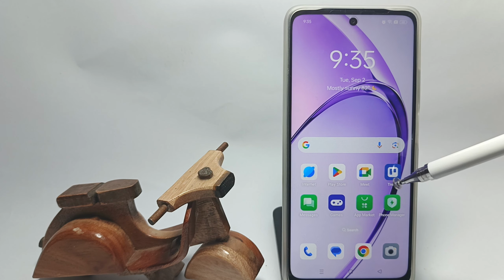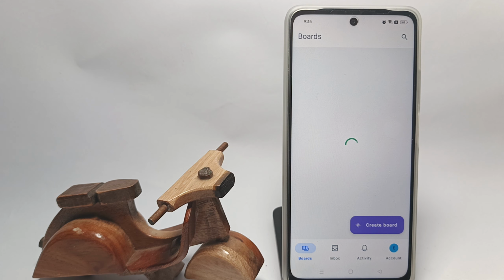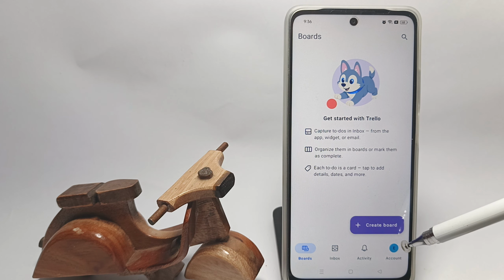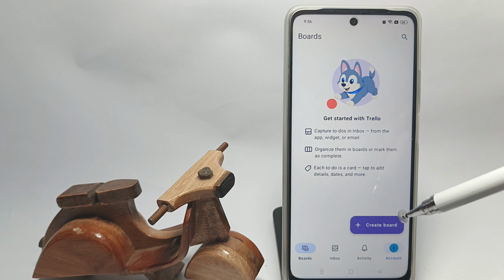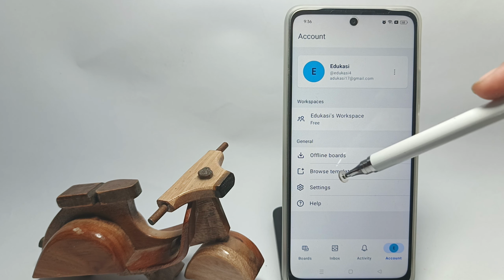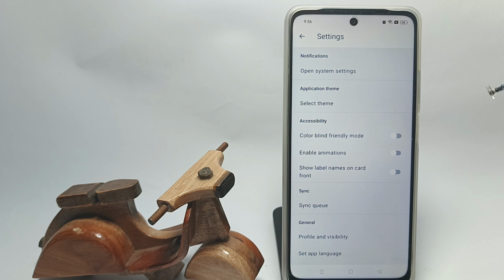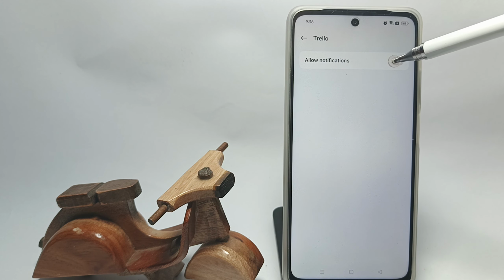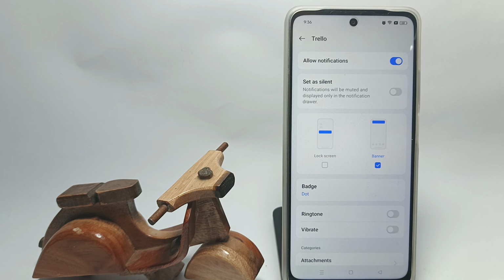How To Turn On Notifications On Trello App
This video is relevant:
how to turn on notifications on trello
turn on notifications on trello app
activate notifications on trello app
tutorial turn on notifications on trello app
activate notifications on trello
how to enable notifications on trello app